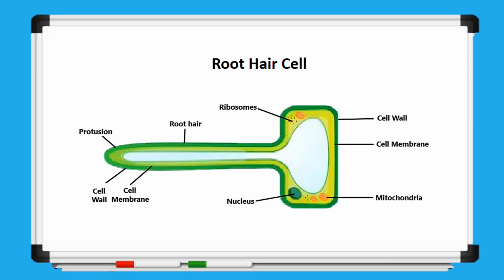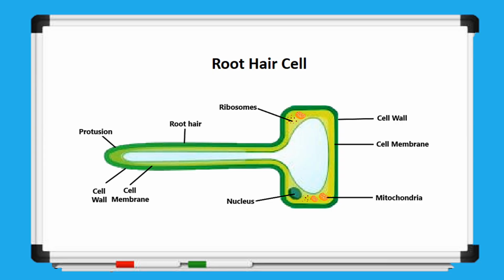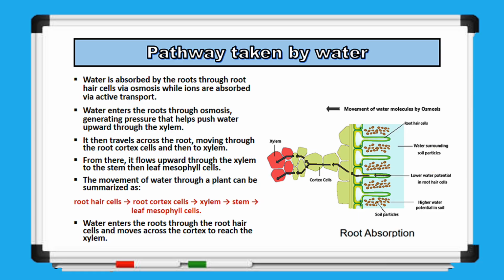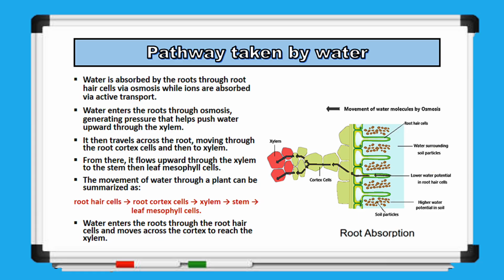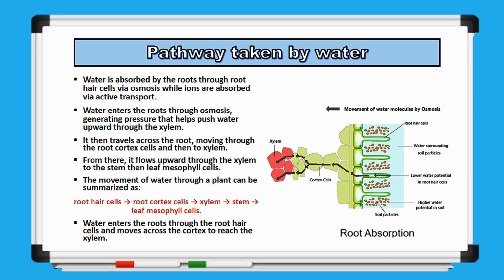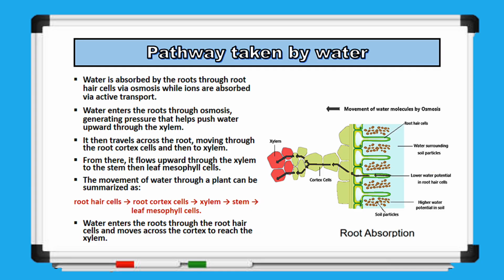‎Root Absorption | O Level Biology 5090 | Chapter 7 | Transport in flowering plants | Unit 7.1‎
‎O Level Biology | 5090 biology | chapter 7 Transport in flowering plants | Unit: 7.1 | Uptake and transport of water and ions.
‎O Level Biology 5090 topical (Chapter 7 : Transport in flowering plants) notes are available
‎This video provides a detailed information about Transport in flowering plants. You'll acquire comprehensive knowledge about Unit 7.1: Uptake and transfer of water and ions. By focusing on key topics from each chapter, the revision process becomes more efficient, helping you cover your entire syllabus in a shorter time without wasting energy on irrelevant material found in textbooks or online, which often leads to confusion. At this stage, it's crucial to follow the syllabus specifications to aim for an A* in your exams. Don't forget to review the past 10 years' worth of papers (all variants) along with detailed marking schemes. Best of luck to all!